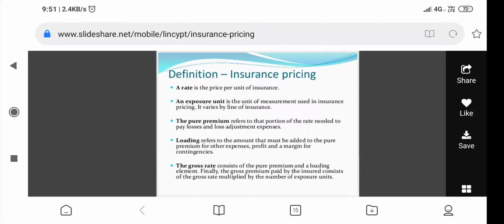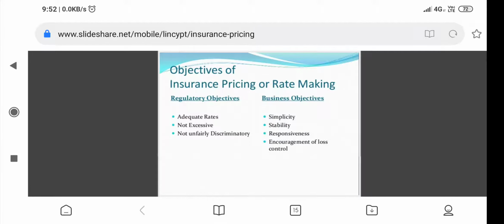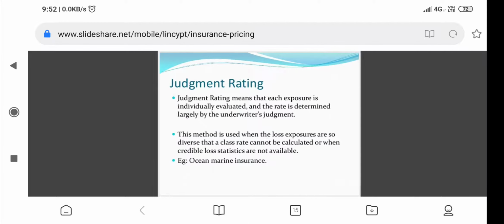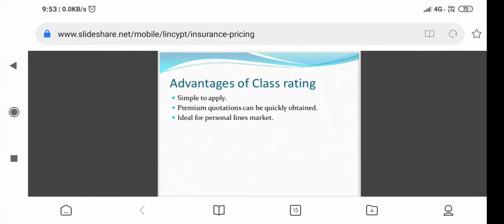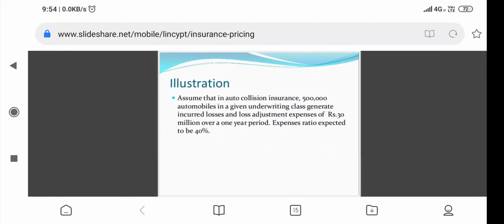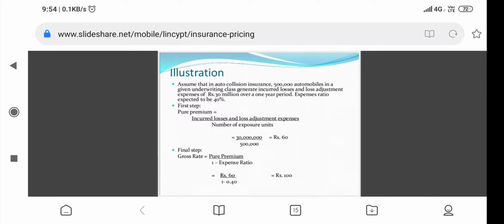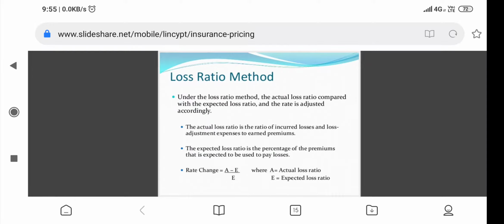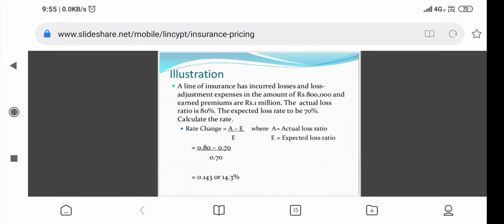Insurance Pricing and methods of insurance Pricing